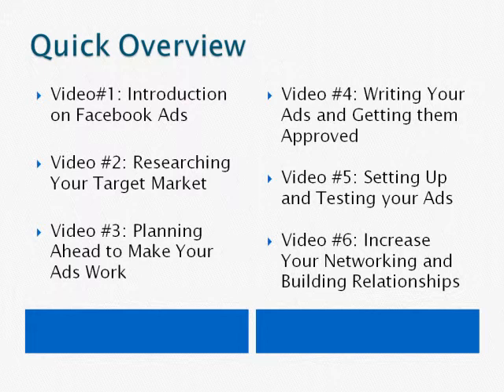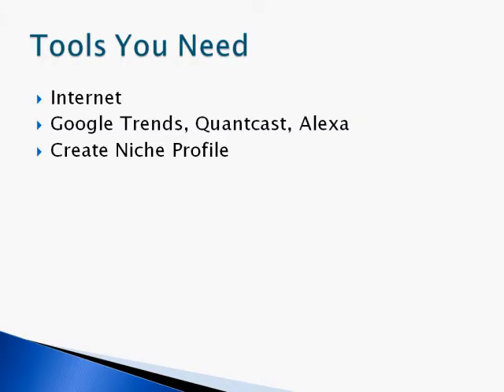01 - Facebook Ads for Newbies - "Introduction on Facebook Ads"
In this video, you will learn a little more about Facebook Ads just to get you started. You'll also learn how it all works, and most importantly, what steps we are going to take to implement this business strategy faster. You'll also be given a quick overview of what you'll be learning, in the rest of this video series, so you can speed the process up faster.